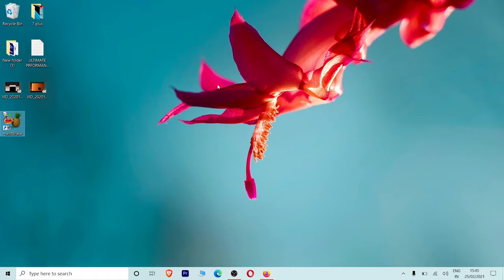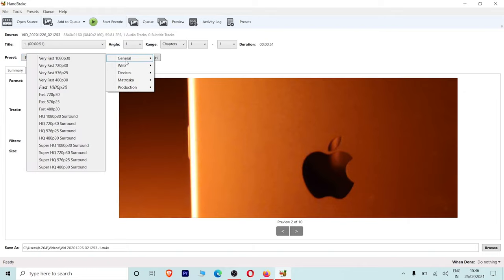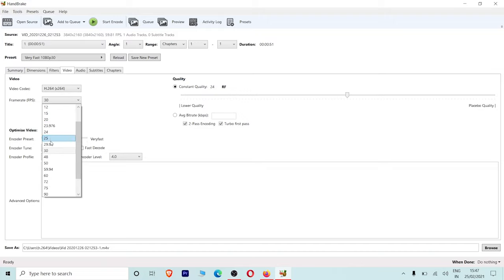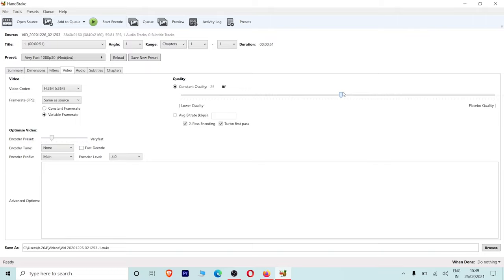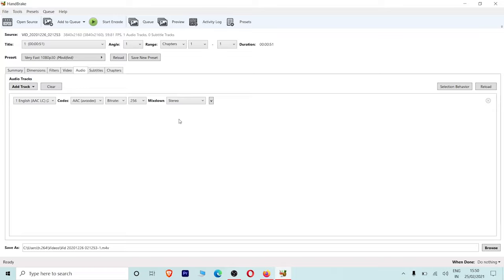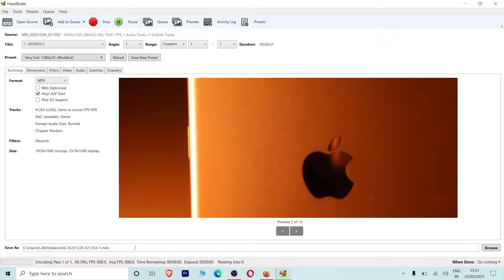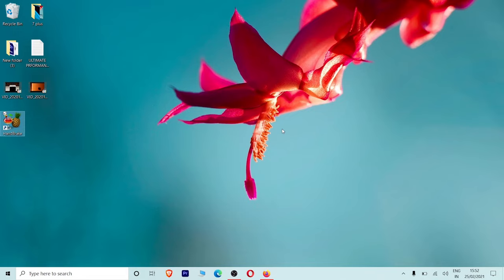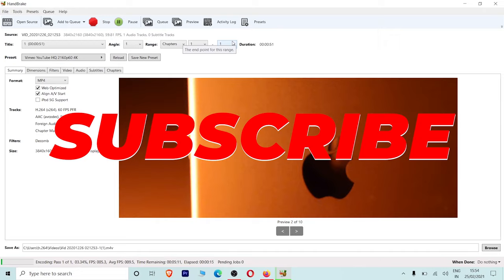ഇത്രക് പൊളി സോഫ്റ്റ്‌വെയർ വേറെ ഇല്ല![Amazing!]| എങ്ങനെ ഫയൽ സൈസ് കുറക്കാം... Handbrake tutorial.